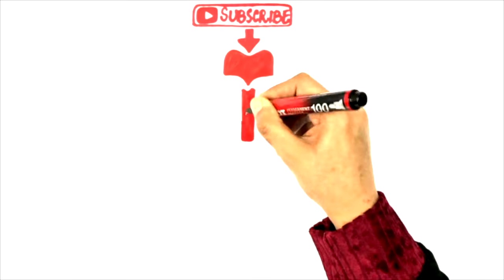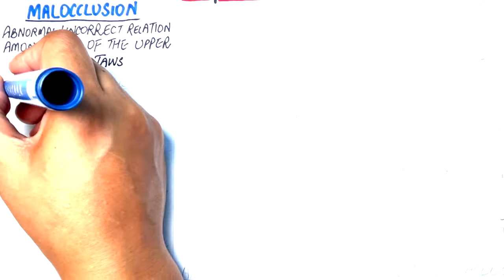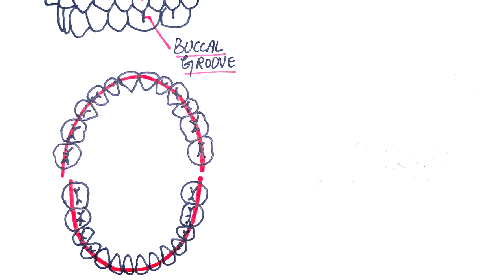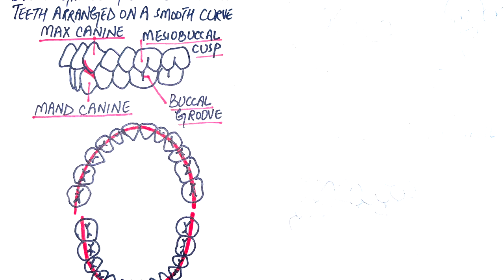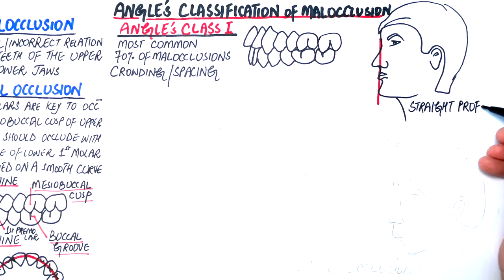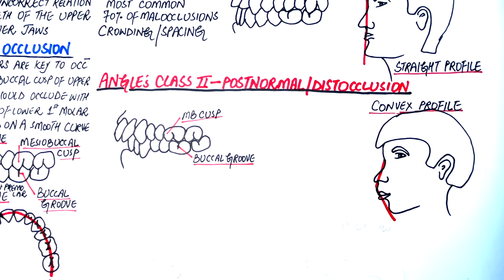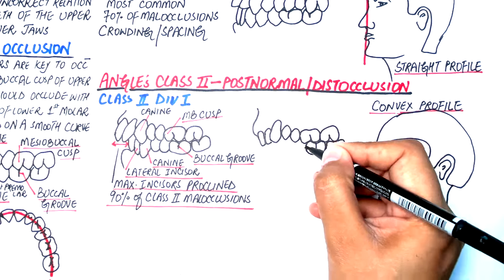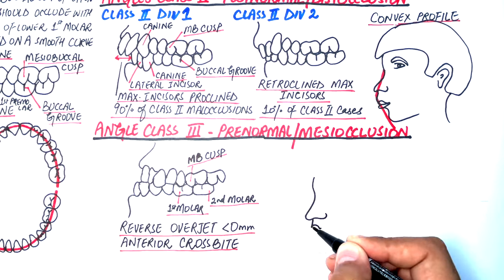Angle's Classification of Malocclusion - Orthodontics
Angle’s classification is based on the relative position of the Maxillary First Molar. Hence, the classification is established on the relationship of this tooth to the other teeth in the mandibular jaw when closing the teeth. If the first molars were missing, the Canine relationship is used instead.

Video (diagrams+editing) & Voiceover:
Dr.Maryam Kazman